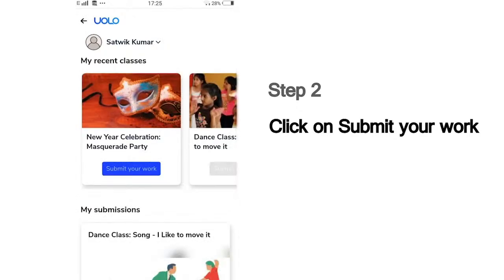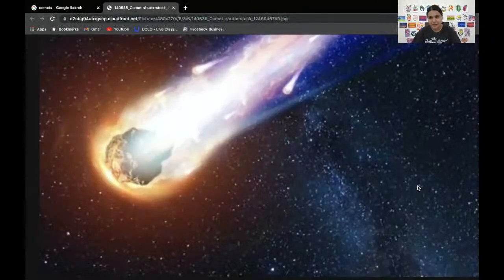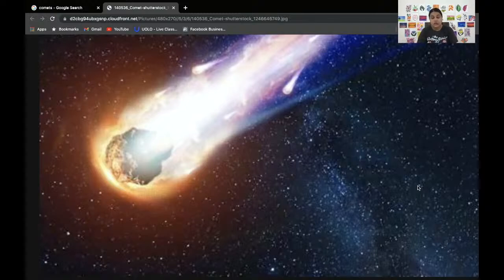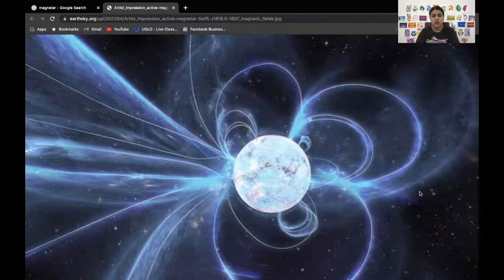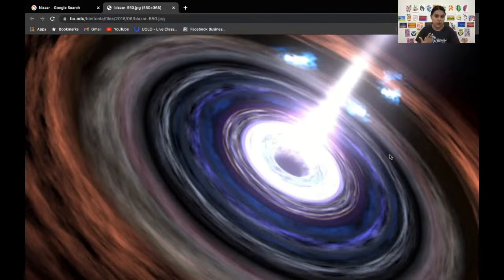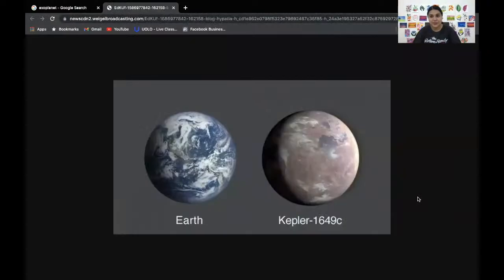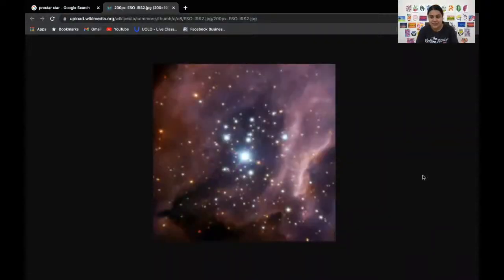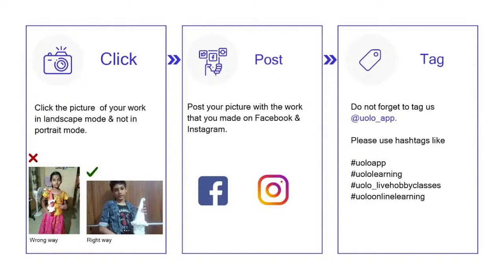GK Class for Kids | What exists in the Universe? (Part 2) | Uolo